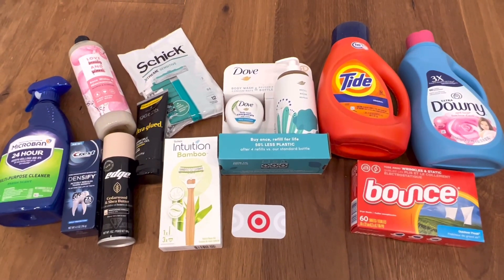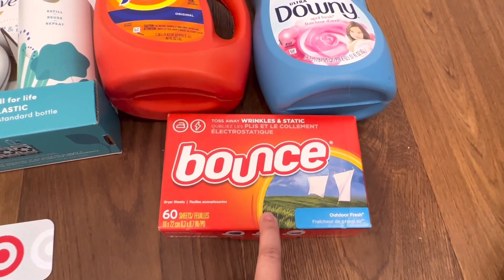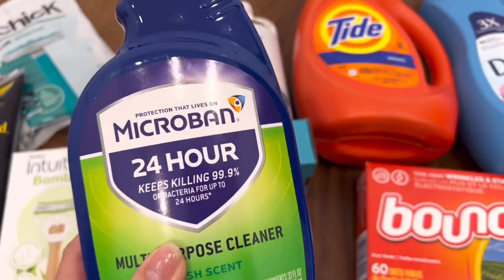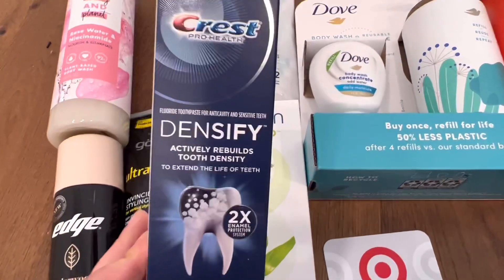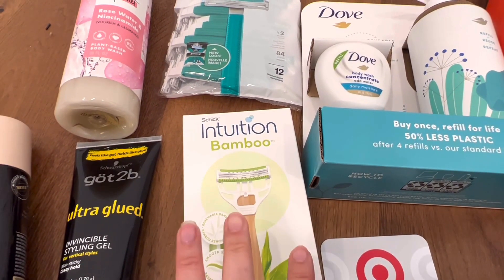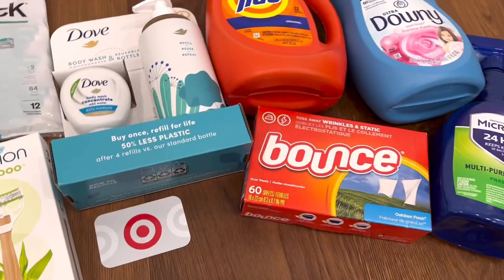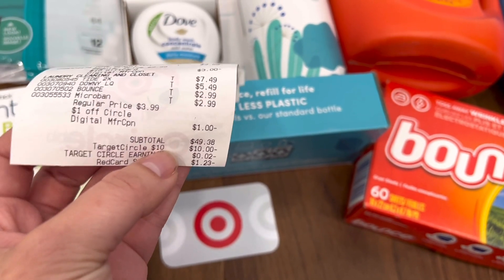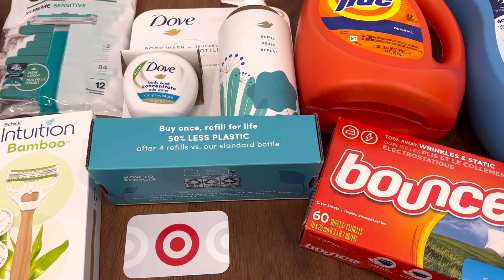Target Couponing 3/17 - 3/19/22 | All digital coupons | Easy Deal All Free + $2.33 MM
Referral:
Ibotta code: MRROSKE
Shopkick code: KICK482094

FLUZ Code: COUPONINGWITHAMES
Sign up with my FLUZ code you’ll get three vouchers for up to 35% cash back

Fetch code: TUC97

Newspaper
USPS
Manufacturer websites